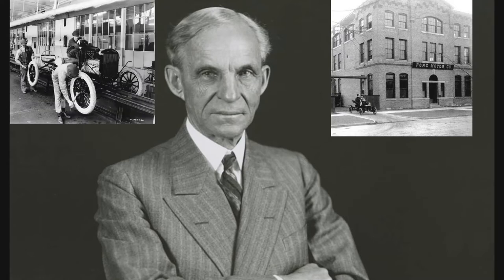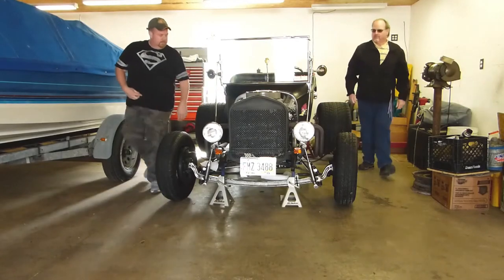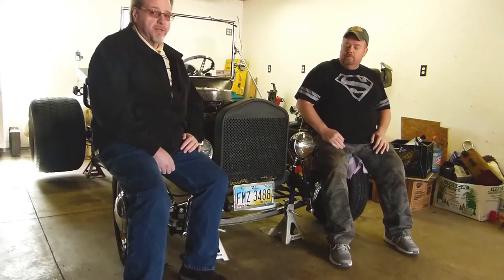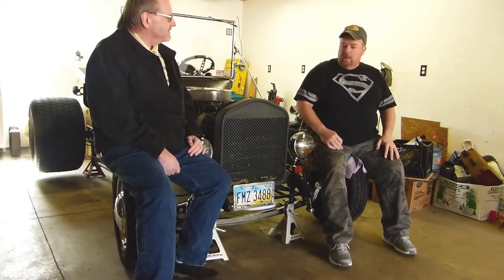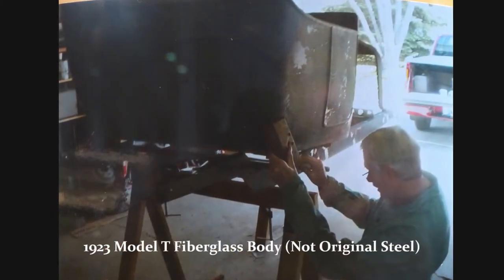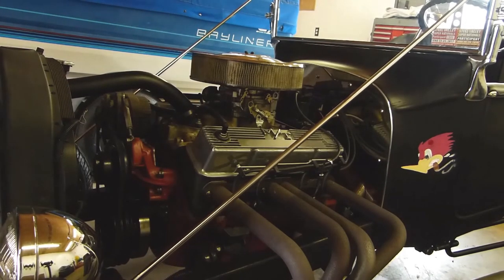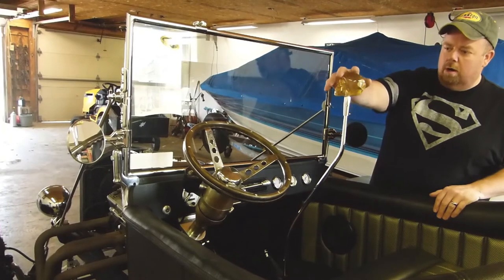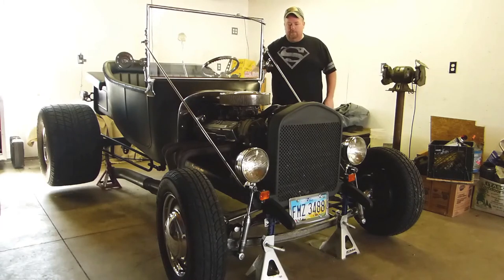For Sale: 1923 Model T Ford Custom T-Bucket Hot Rod Rat Rod. Henry Never Envisioned this!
For Sale: 1923 Model T Ford Custom T-Bucket Hot Rod Rat Rod.

Henry Ford Never Envisioned this!

This is one-of-a-kind, custom built – Old School – from the ground up baby. It was our client’s Father who purchased this 23 T with the original intention of customizing it to its hot-rod glory. However, and unfortunately, he never got to start that project before passing away. Soon afterwards, our client took up his Dad’s cause along with his Uncle and an ole family friend who had a long history and awesome reputation of his own custom car building. After many a long day, blood, sweat, tears, and a couple of years, hundreds of cups of coffee, a few swear words; the resulting creation is what your eyes enjoy today. His Dad would be really proud, but now it’s time to finally put this in the hands of the next owner who will appreciate and love it as much as our client has.

Our video today starts off by providing you a little history of the Model T Ford and then introduces to you to our client and his rad car. Our client will show you around and share with you some of the finer details of car.

We invite you to watch this video to learn a little history and come to know a lot more about this nostalgic automobile that can be yours today!

You know you’ve always wanted one and Summer is nearly here! So, what are you waiting for?

Sit back, fasten your seatbelts, and get ready for the rumble!

Click the video here to see more from our Channel.

Every subscription is important and helps us to grow our channel and produce even greater content.

History and Relics LLC